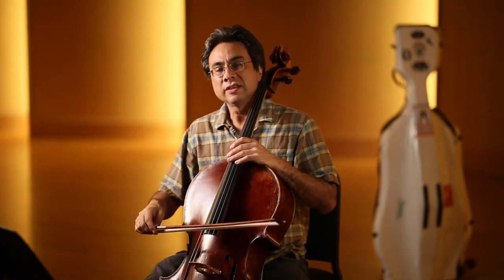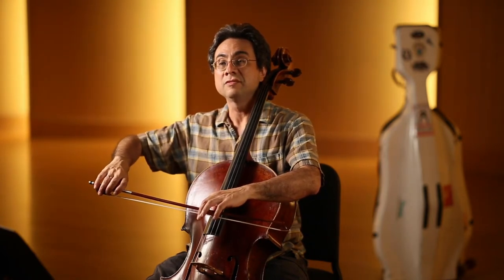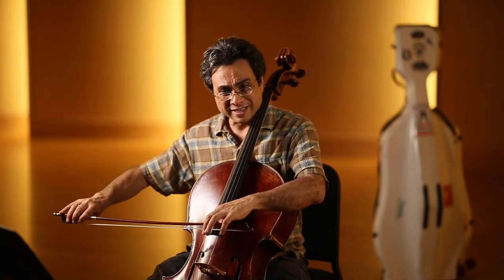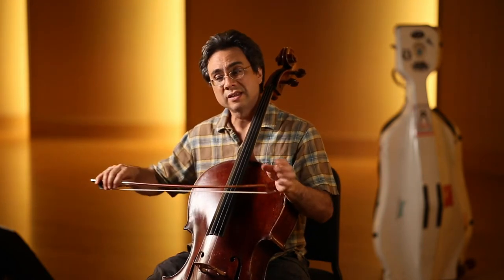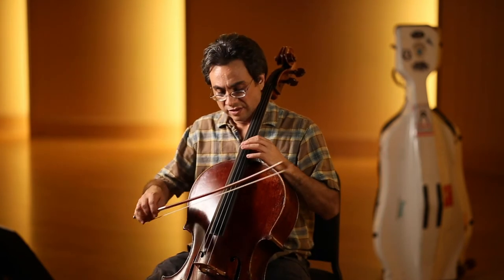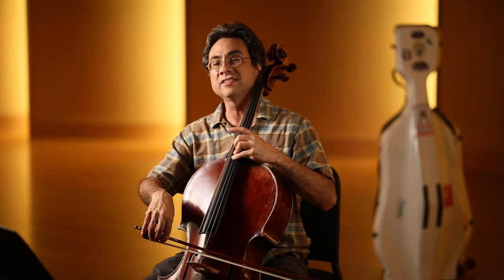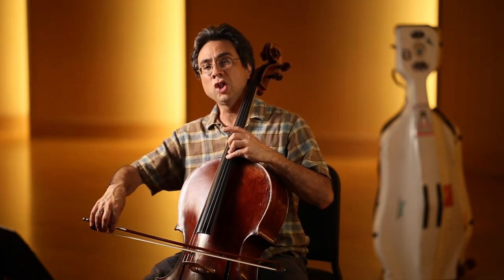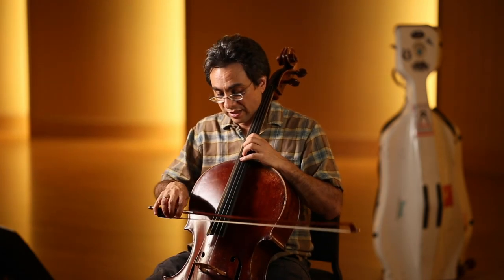Smooth Bow Changes: III. Curve (vertical)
To avoid an abrupt change of direction we smoothen out the bow change by thinking of curves.  In this case we scoop down into the string on the bow change then draw up and pull for a resonant sound during the body of each note.   A figure eight pattern in the vertical plane in felt in the bow stick and drawn by the wrist and elbow of the arm.   For those physics majors, remember it would take an infinite amount of energy to change directions instantaneously.  Instead we smooth the change in direction with a circular motion or curve.

Kairos Practice Pals is provided by Kairos and the Central Washington University music department.

Kairos
Carrie Rehkopf, violin professor
John Michel, cello professor

Kairos regularly collaborates with several pianists and musicians as part of its residency at Central Washington University and Icicle Creek.